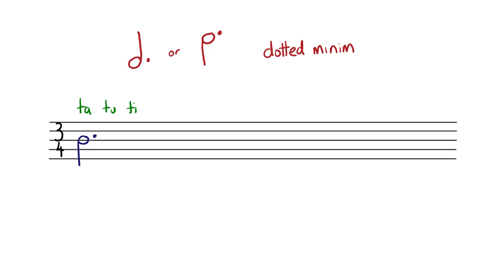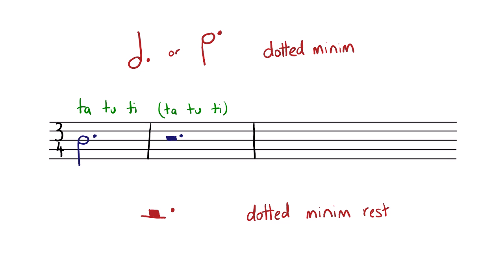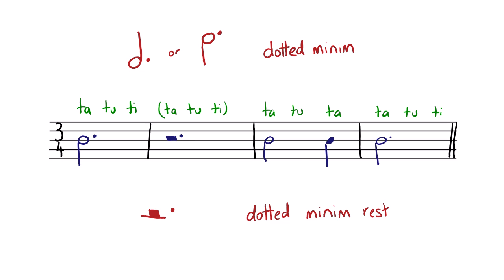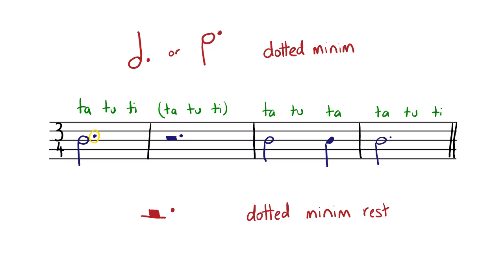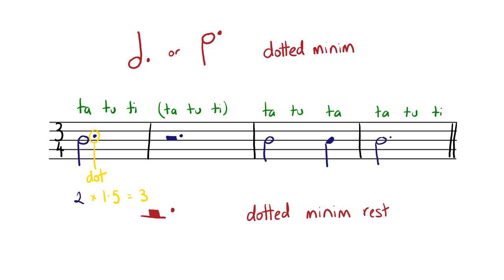Reading rhythms part 4